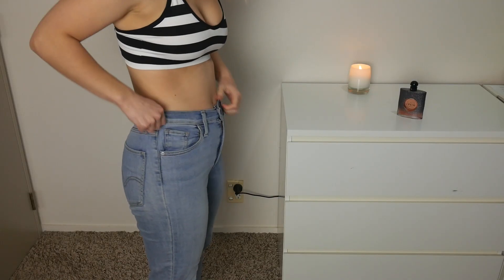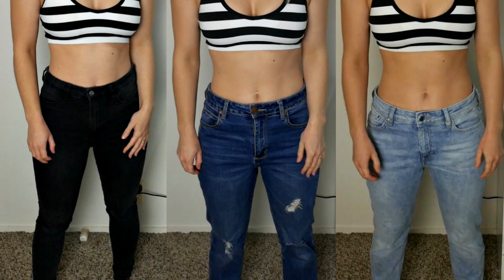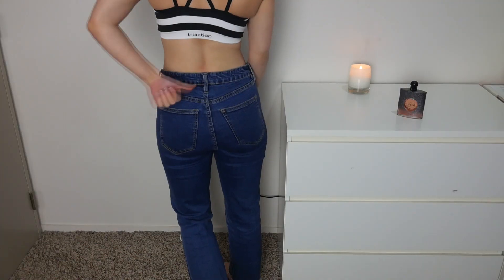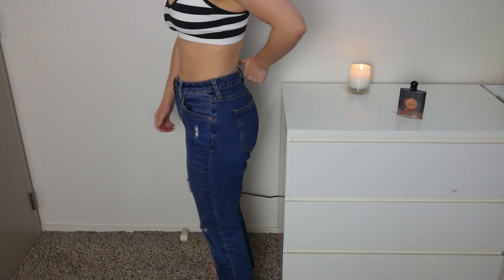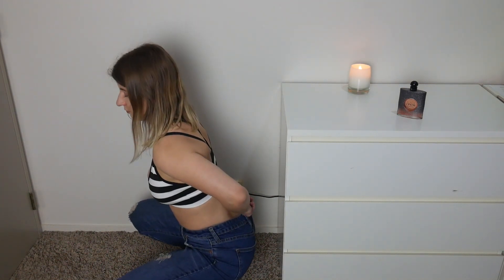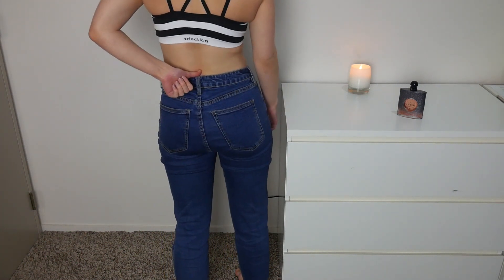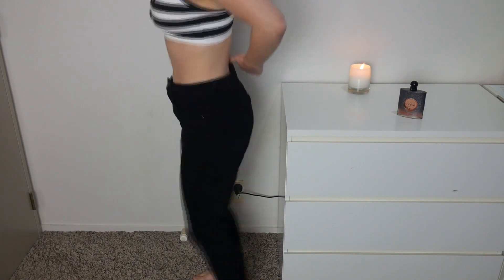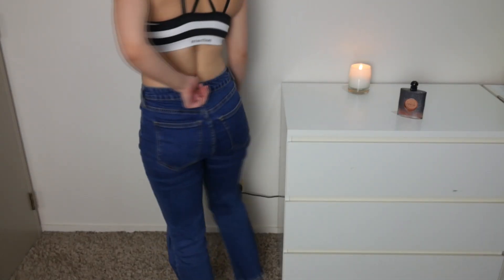HOW TO FIND THE RIGHT JEANS FOR YOU | BONBONZZ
We have all had that struggle of pulling our jeans up all day long right? Here are my tips to finding a pair of jeans that fit just right and you don't have to keep adjusting. Please share any more tips you have so we can all benefit :)
More in this series:

What I use:
Camera: Panasonic Lumix DMC-G7
Ring Light: NG-65C Ring Light
Box Light: Sun 400 Fluorescent Lighting Kit
Editing: Sony Vegas Movie Studio Platinum 13.0